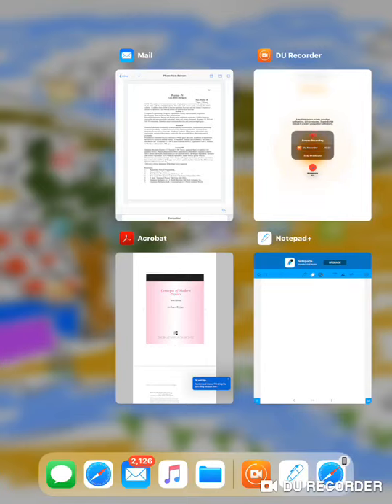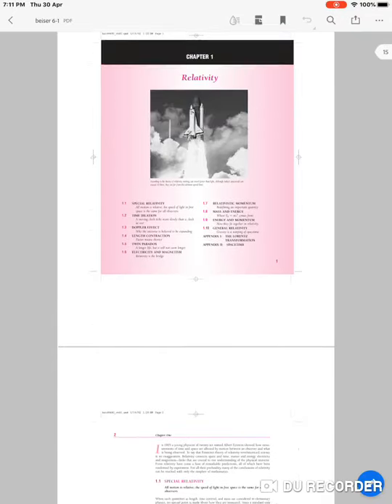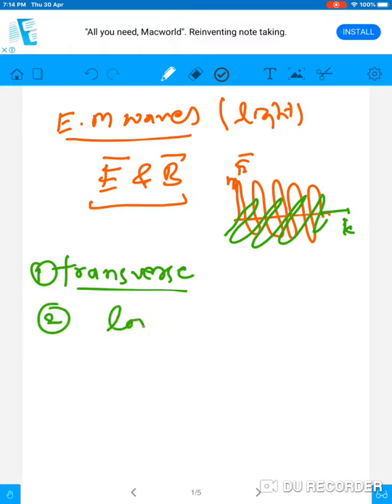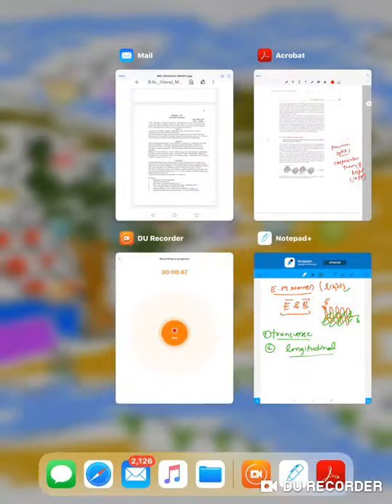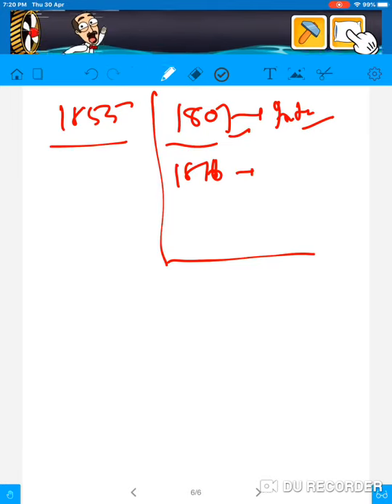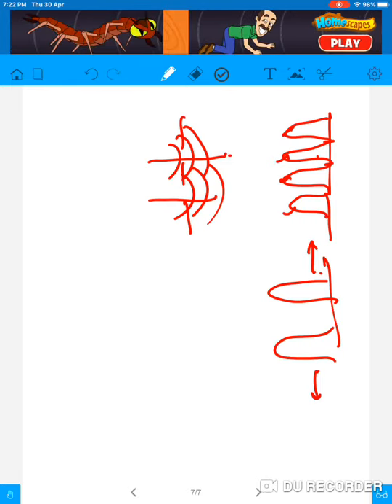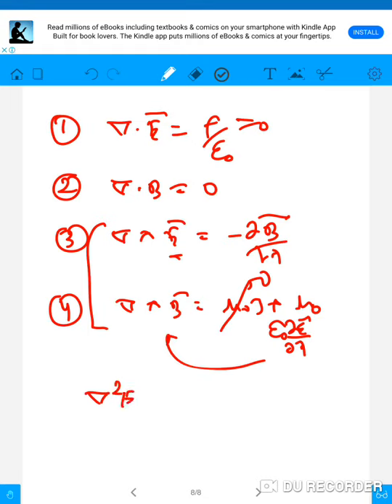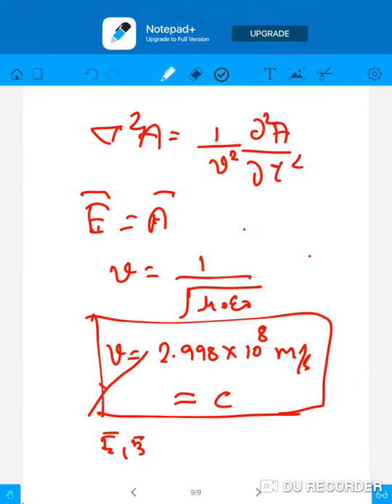B.Sc (HC4&HM4) Revision of quantum mechanics-1 (course formalism)